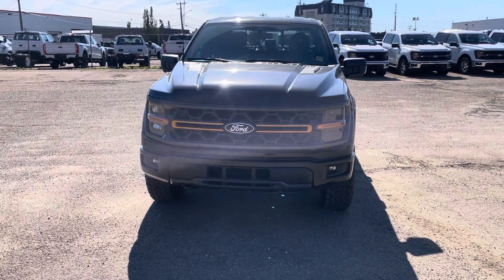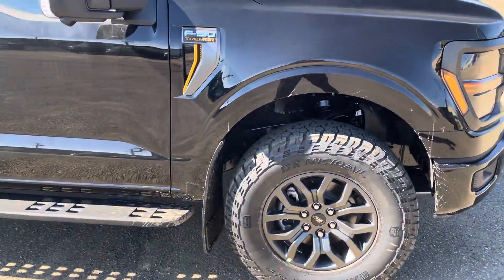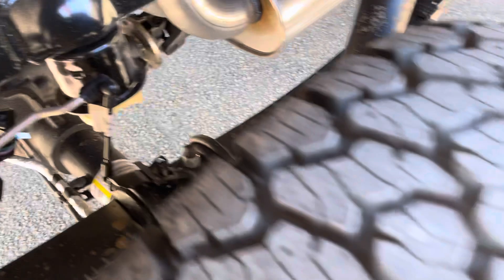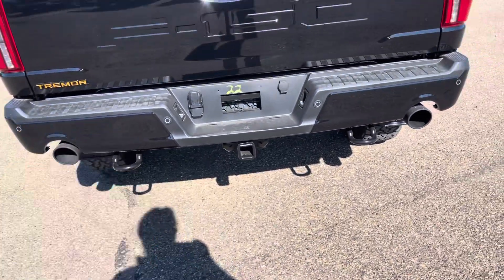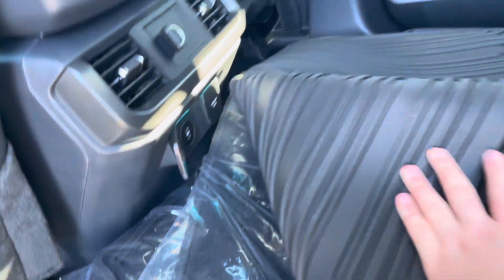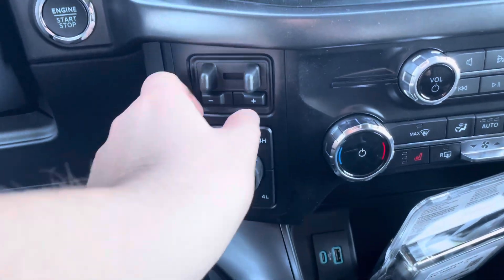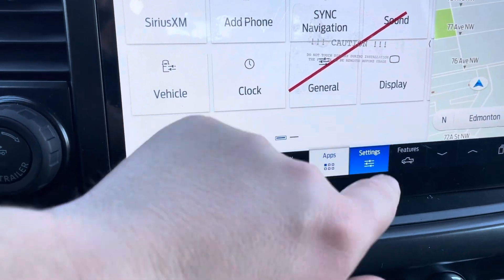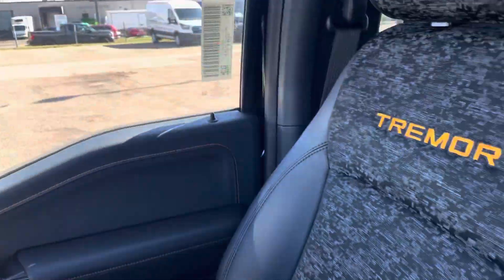2024 F-150 Tremor!!